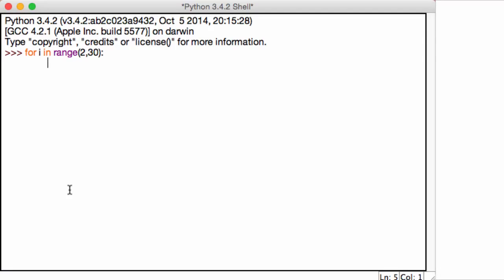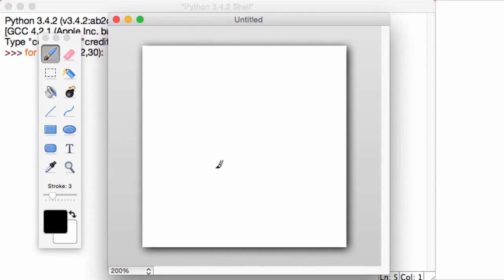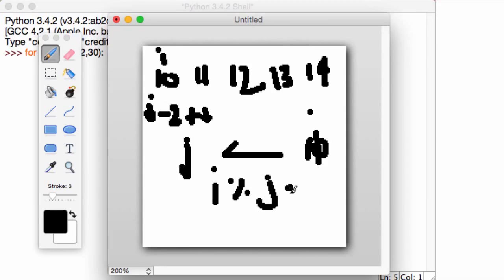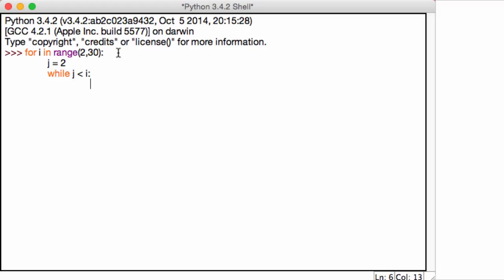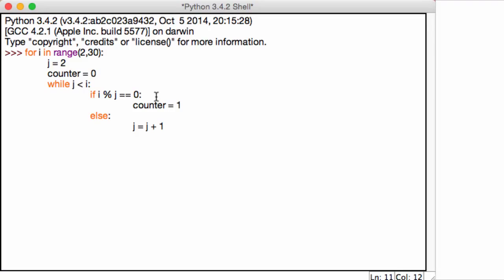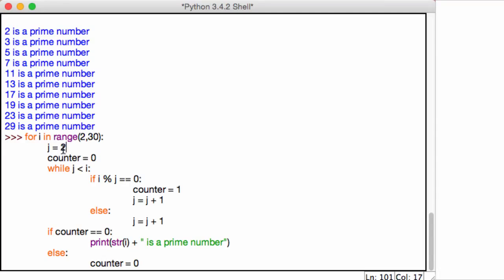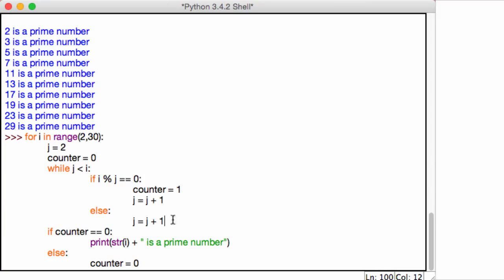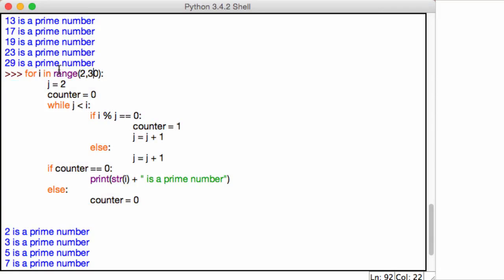03 Conditions and Loops 09 Prime Number Generator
03 Conditions and Loops   09 Prime Number Generator